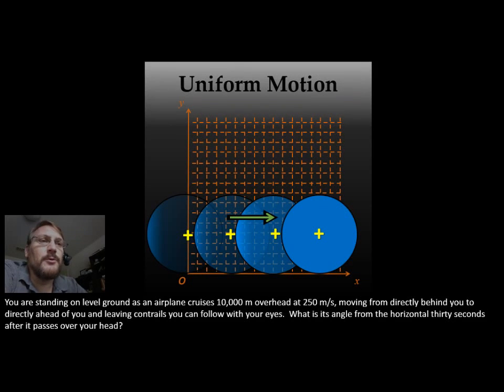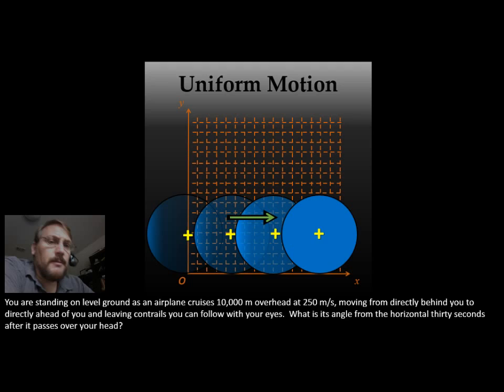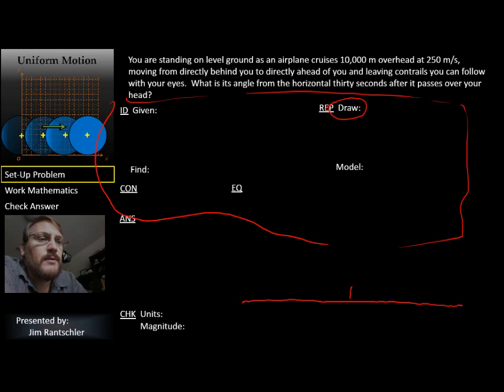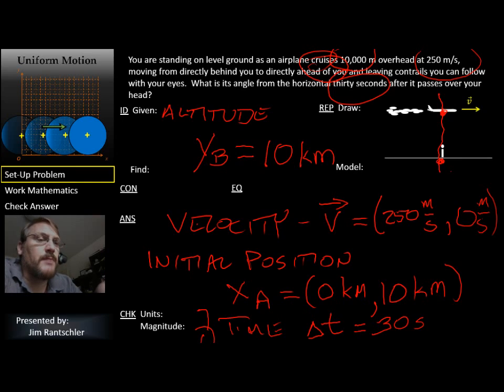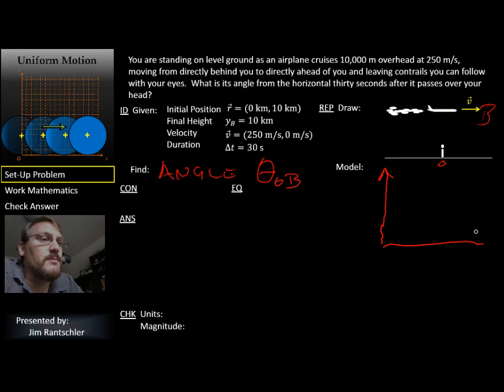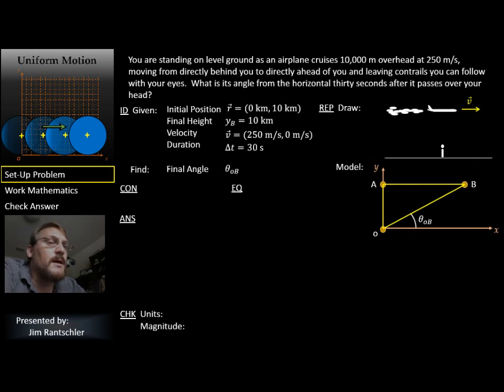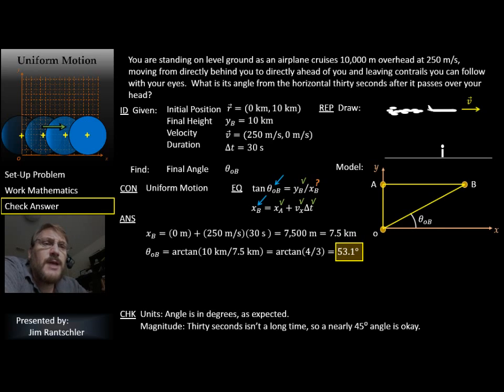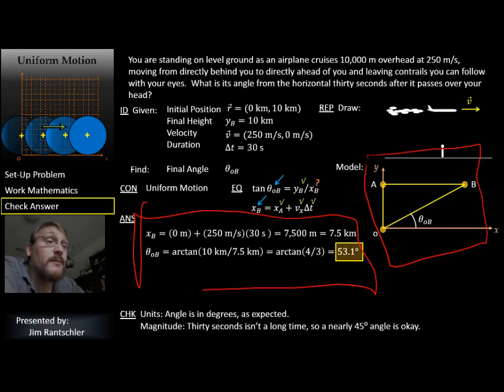Airplane Angle (Physics Problem)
This is an example physics problem using a problem solving protocol to help you develop problem solving skills.  Pay as much or more attention to _how to analyze the problem_ as to the problem itself.

The problem statement is as follows:

You are standing on level ground as an airplane cruises 10,000 m overhead at 250 m/s, moving from directly behind you to directly ahead of you and leaving contrails you can follow with your eyes.  What is its angle from the horizontal thirty seconds after it passes over your head?